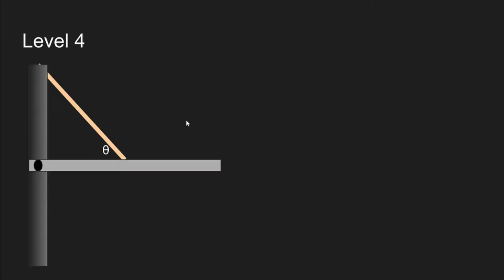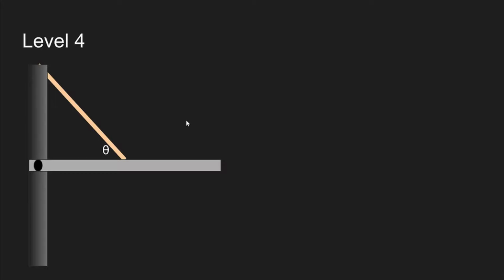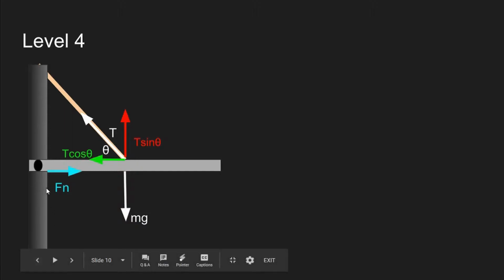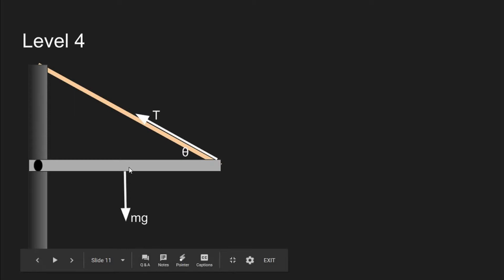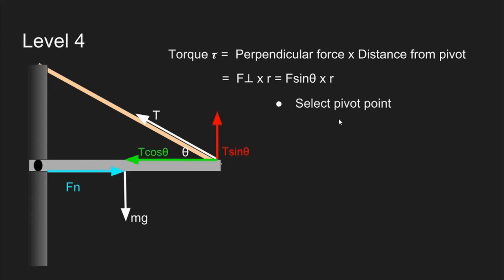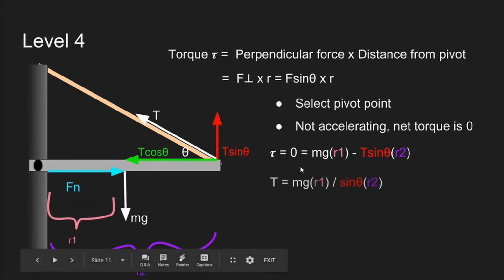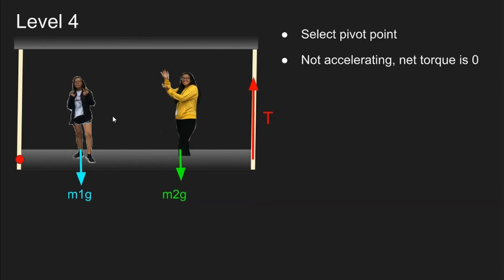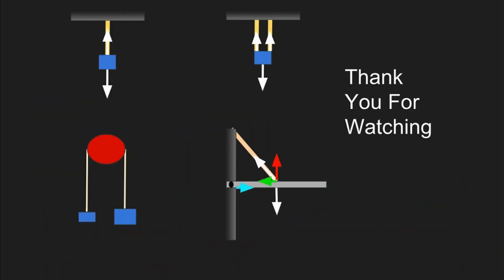Tension Review Part 4: Horizontal Bar Suspended by Cable Problem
These types of problems involve torque.